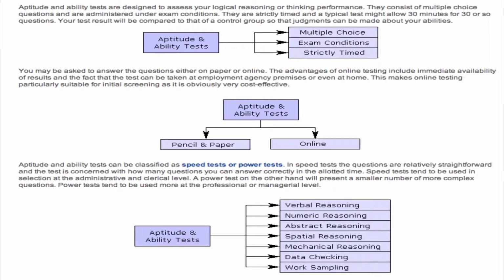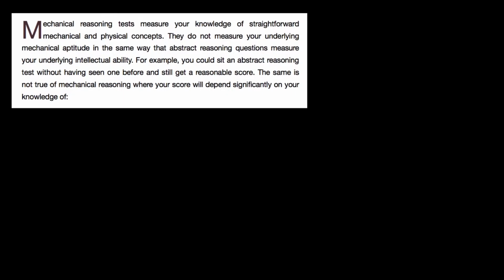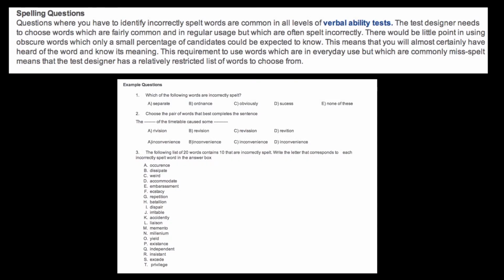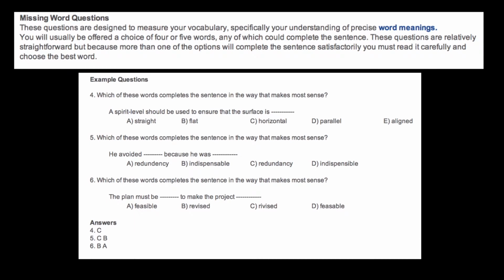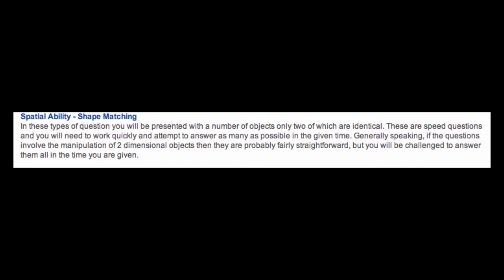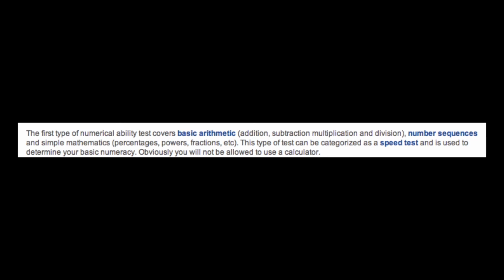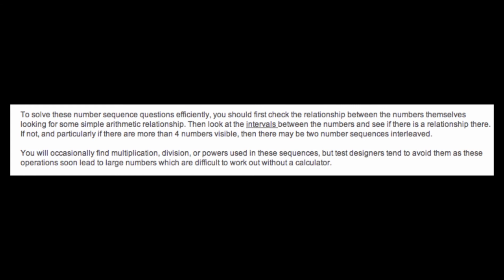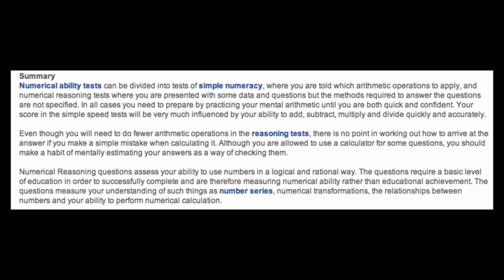Aptitude Test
Aptitude success is your avenue to beginning a flourishing career in the emergency service field. Like many of our clients, if you feel that you will excel in the physical and psychological elements in the Fire, Ambulance or Police testing process but need more help with aptitude testing, this website is for you. We offer you a dual system that will improve your chances of beginning your dream career with a high aptitude score.